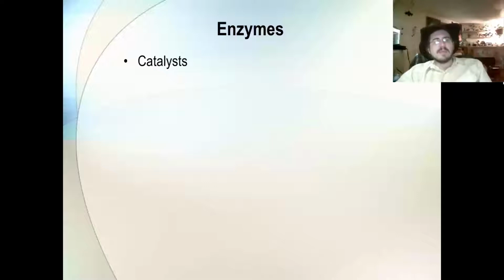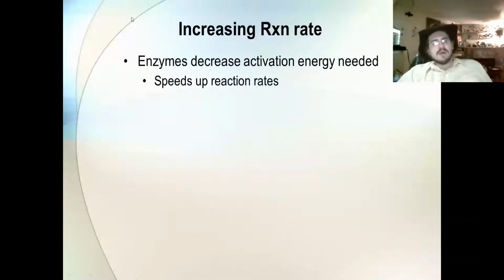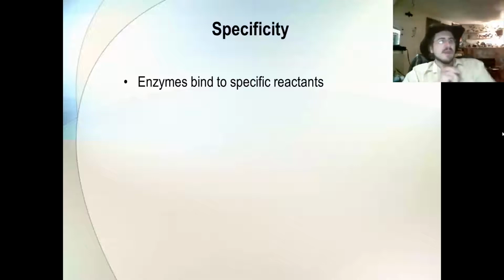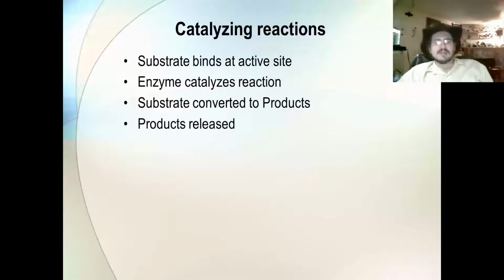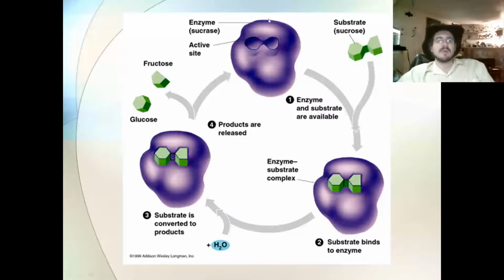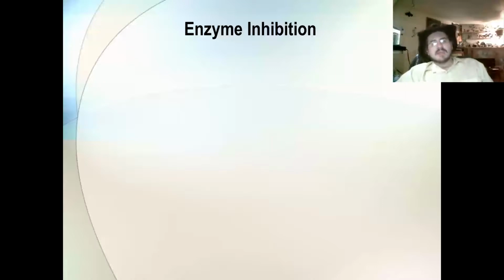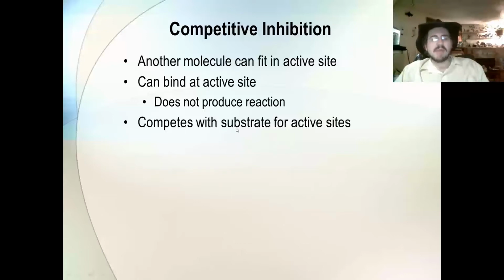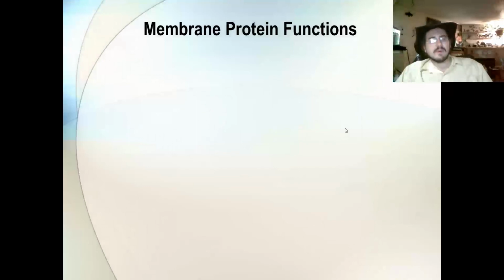Bio 105 Chapter 05 Part 2